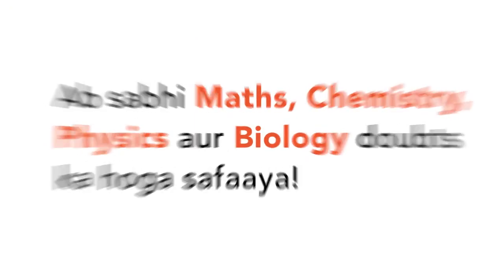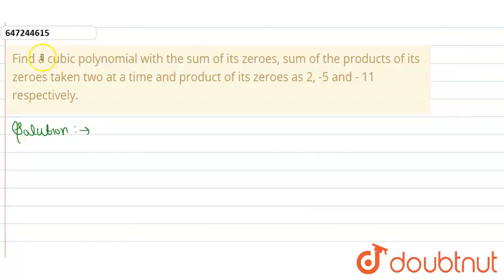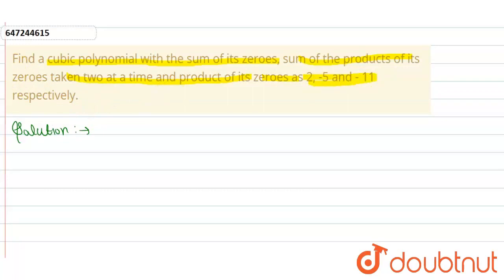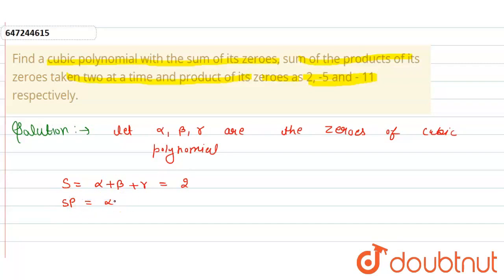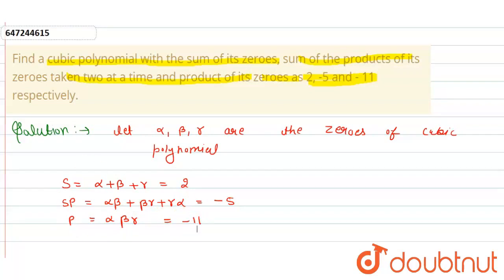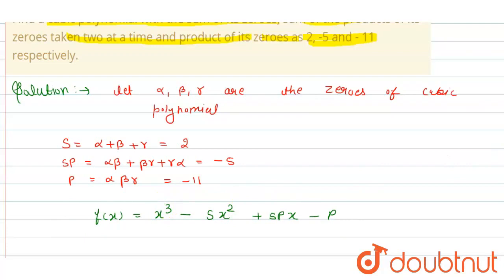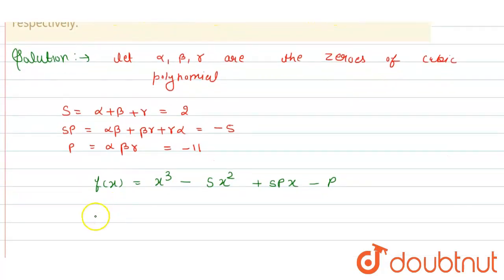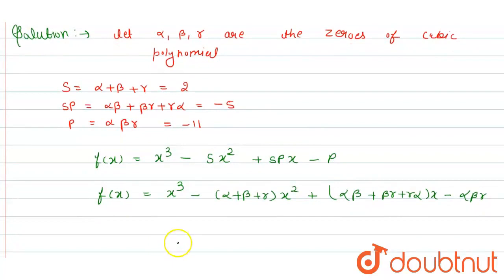Find a cubic polynomial with the sum of its zeroes, sum of the products of its zeroes taken two ...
Find a cubic polynomial with the sum of its zeroes, sum of the products of its zeroes taken two at a time and product of its zeroes as 2, -5 and - 11 respectively.
Class: 10
Subject: MATHS
Chapter: POLYNOMIALS
Board:FOUNDATION

👉 Have Any Query? Ask Us.